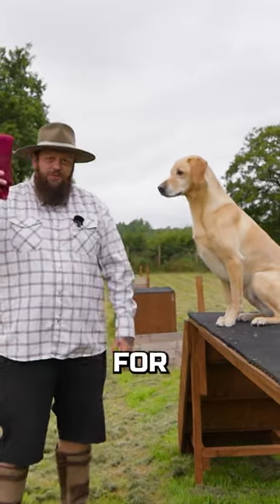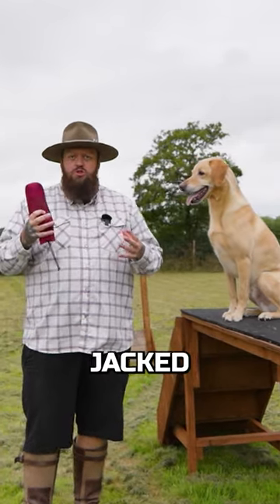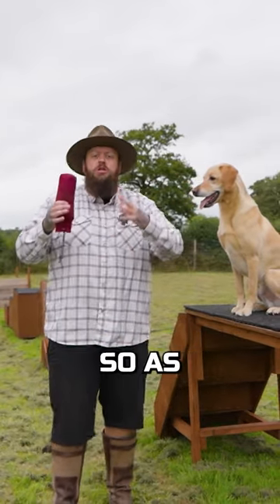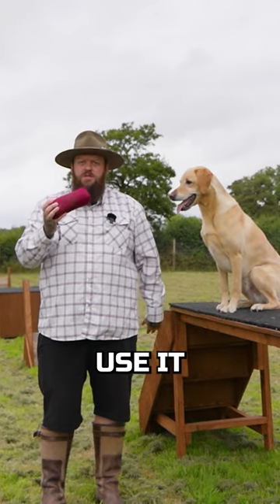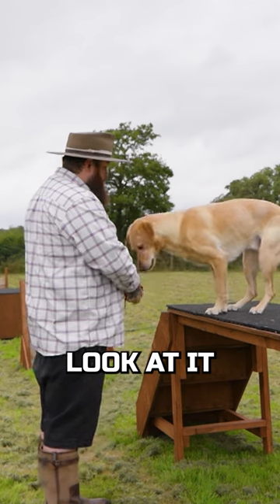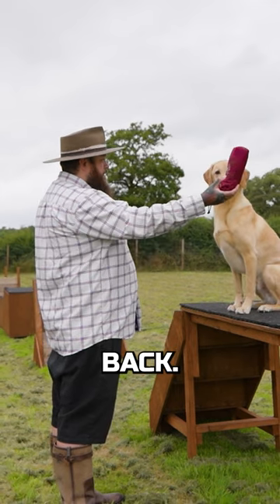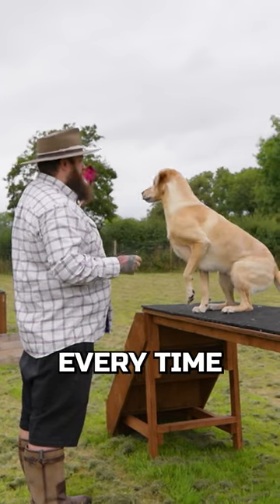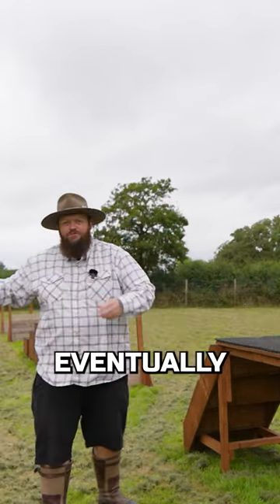Make This A Habit With Your Dog